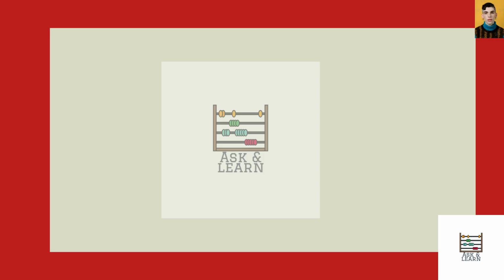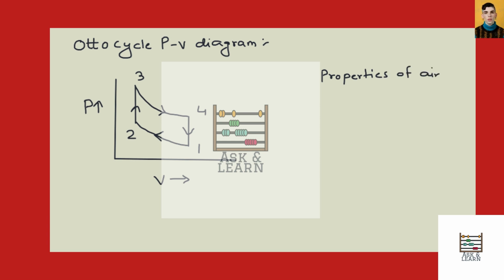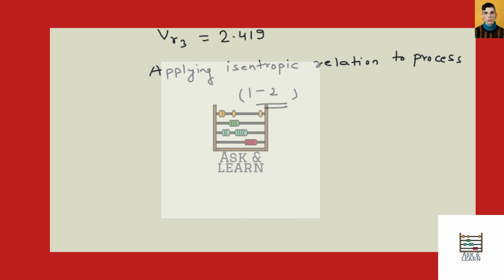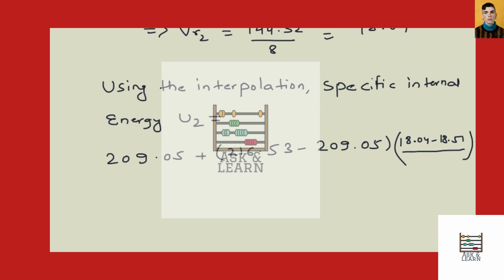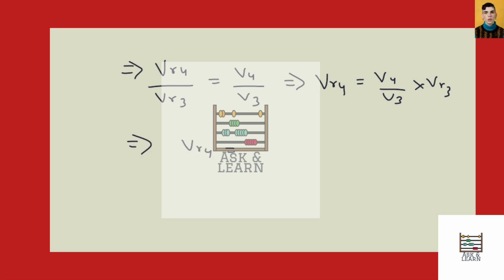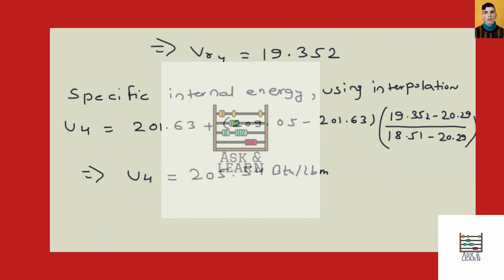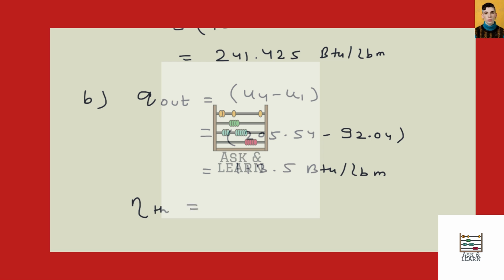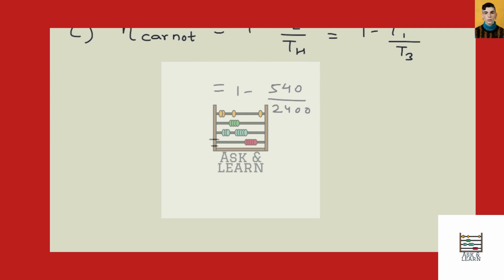An ideal Otto cycle with air as the working fluid has a compression ratio of The minimum and maximum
An ideal Otto cycle with air as the working fluid has a compression ratio of The minimum and maximum temperatures in the cycle are 540 and 2400 R. Accounting for the variation of specific heats with temperature, determine ( ) the amount of heat transferred to the air during the heat-addition process, the thermal efficiency, and the thermal efficiency of a Carnot cycle operating between the same temperature limits.